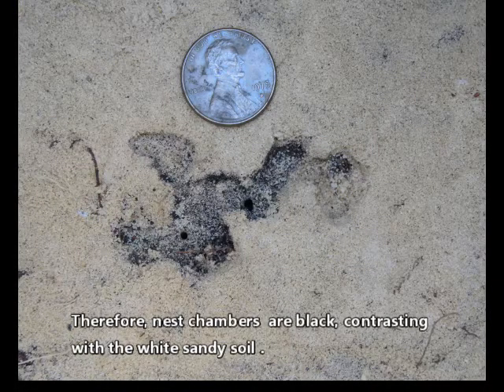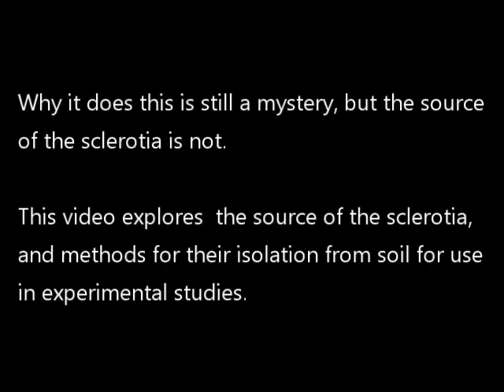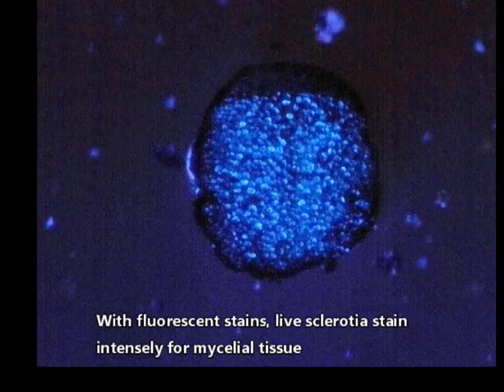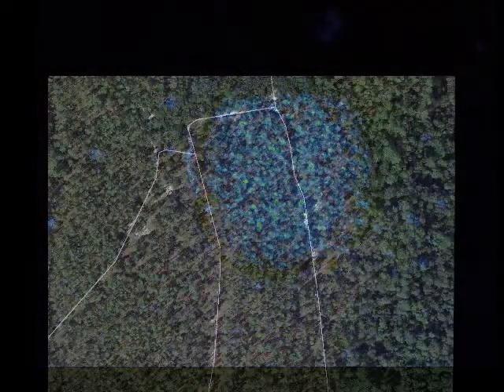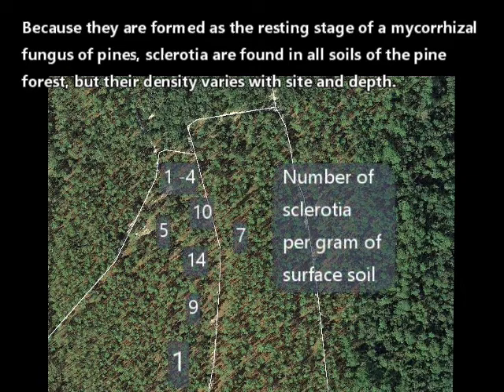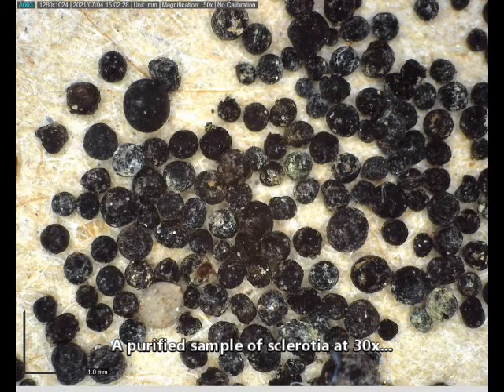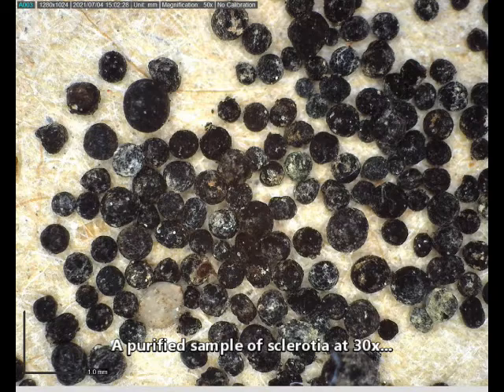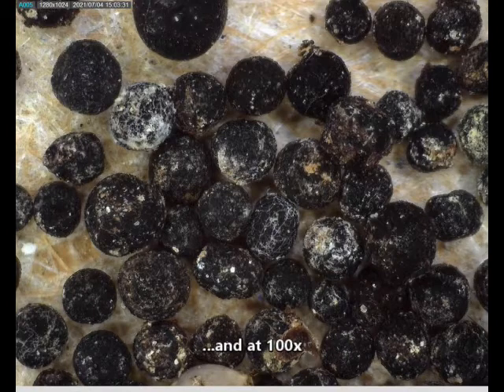Need more sclerotia? Here's how to get 'em!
The very tiny ant, Pheidole adrianoi collects the resting stages (sclerotia) of a fungal pine symbiont, breaks them into pieces and lines its nest with the pieces (see my other videos).  In order to carry out experiments on sclerotia, I developed methods for separating them from the sand in large numbers. This video describes the more successful methods I have tried.